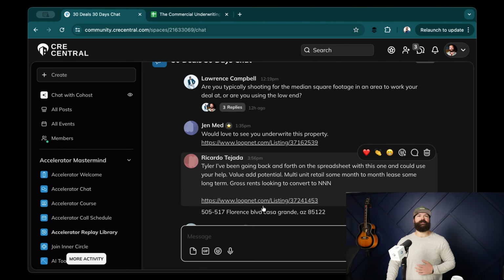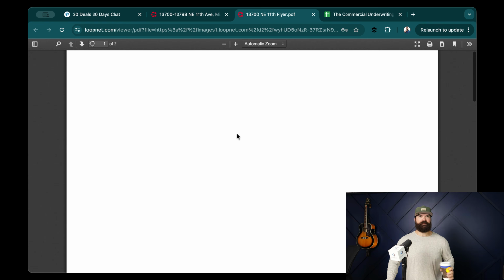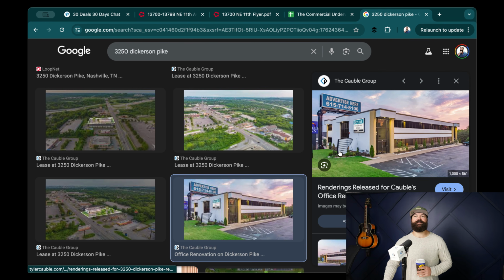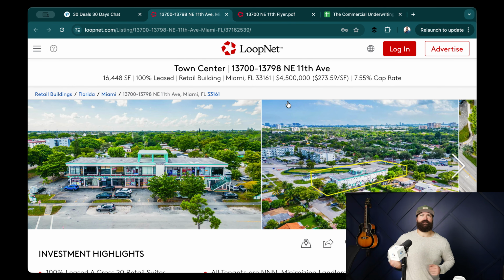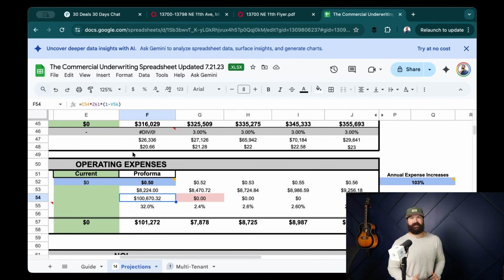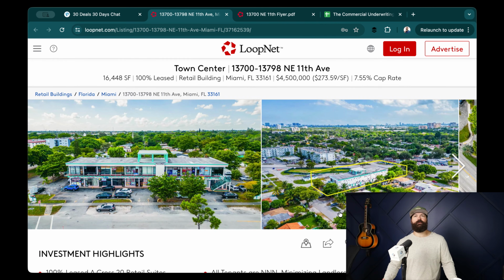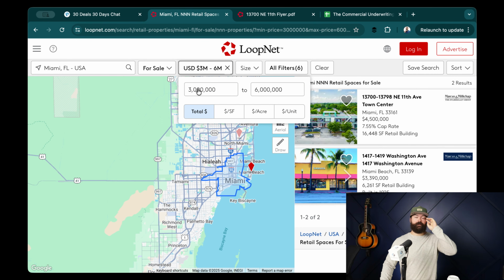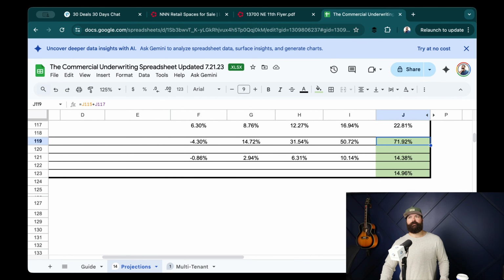Day 16: Underwriting Commercial Real Estate for 30 Days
Join the 30 Deals, 30 Days challenge (for free!) and get access to my underwriting tools, my course on commercial real estate investing, weekly discussions with me, and more

▪ READY TO BUY YOUR FIRST COMMERCIAL PROPERTY?
If you're feeling stuck or unsure how to break into commercial real estate, you're not alone. The CRE Accelerator is my step-by-step program with personal guidance, live coaching, and a community of other investors on the same journey.